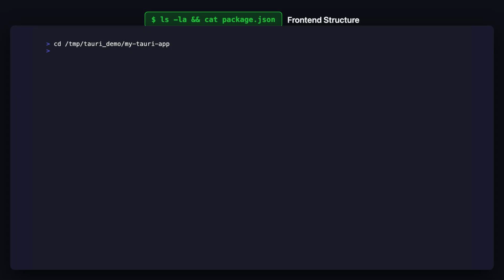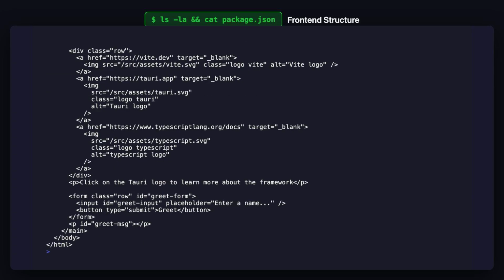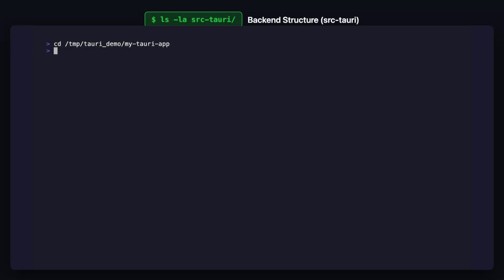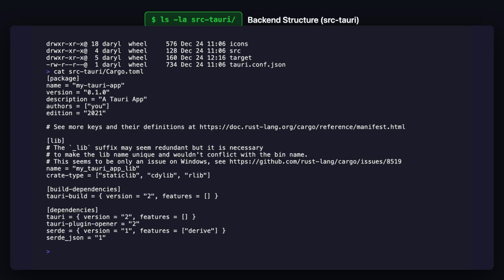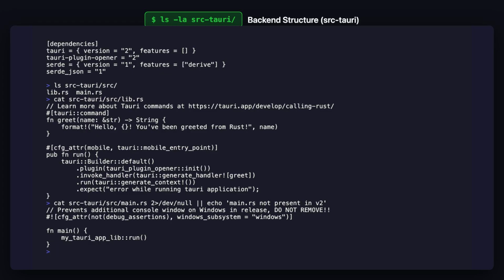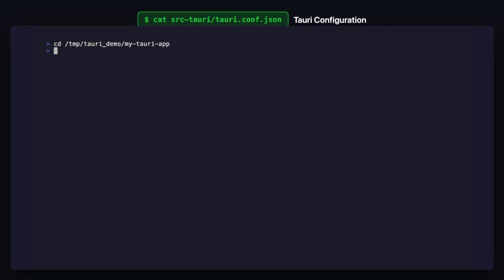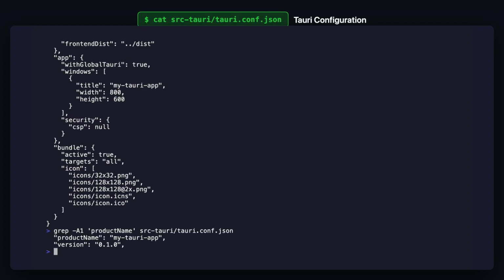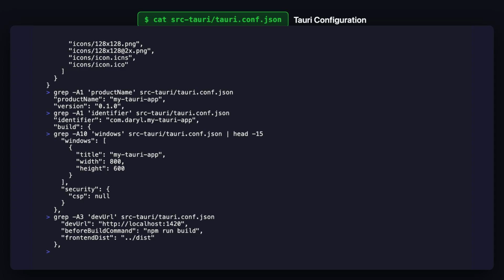Tauri Project Structure Deep Dive - Frontend, Backend & Configuration Explained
Learn the complete folder structure of a Tauri desktop application! In this tutorial, we explore every important file and folder in your Tauri project.

What you'll learn:
- Frontend structure (package.json, index.html, main.ts)
- The src-tauri backend folder (Cargo.toml, lib.rs, icons)
- Understanding tauri.conf.json configuration
- How frontend and backend connect together
- Window settings, bundle identifiers, and dev server setup

This is Part 2 of our Tauri tutorial series. Whether you're coming from web development or Rust, understanding the project structure is essential for building powerful desktop apps.

Timestamps:
0:00 - Introduction
0:13 - Frontend Structure Overview
1:33 - Package.json & Scripts
2:13 - Backend (src-tauri) Folder
3:43 - Cargo.toml & Rust Dependencies
4:23 - The lib.rs Entry Point
5:13 - Tauri Configuration (tauri.conf.json)
6:43 - Window & Dev Server Settings
7:43 - Summary & Next Steps

Previous Lesson: Tauri Getting Started
Next Lesson: Tauri Commands - Frontend to Backend Communication